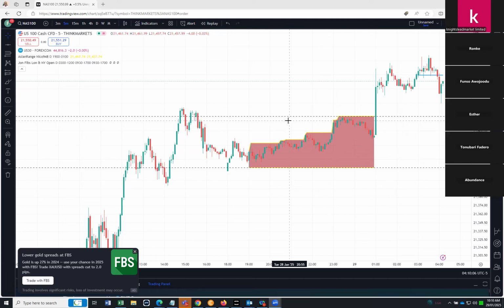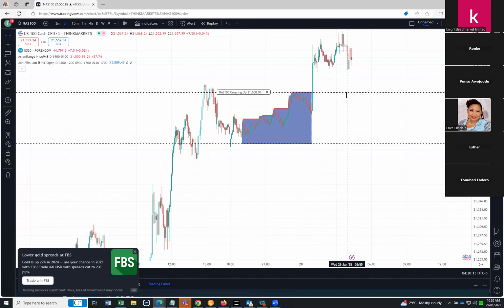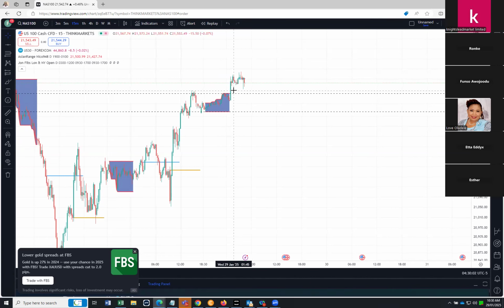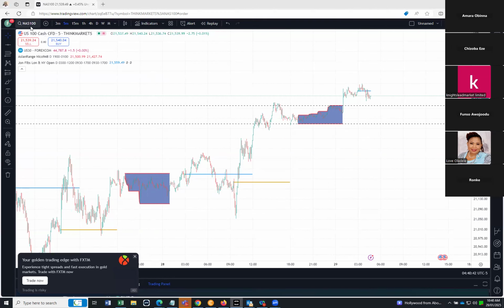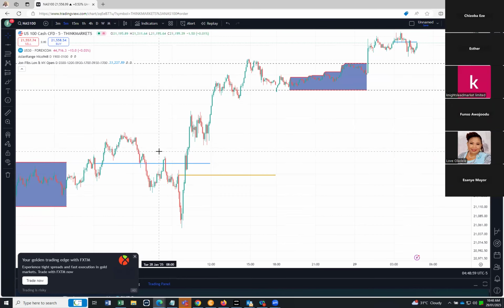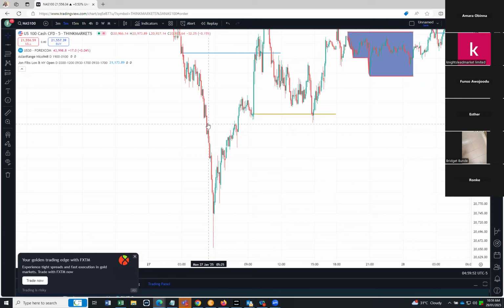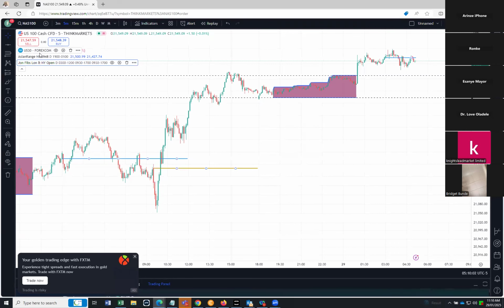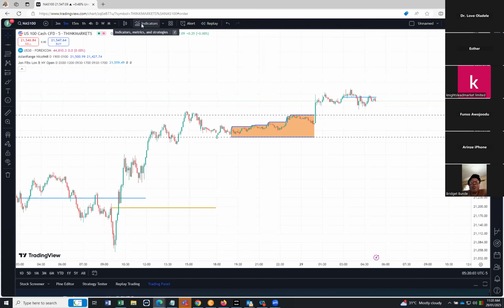the power of the Liberty scanner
WEALTH HUB TRAINING